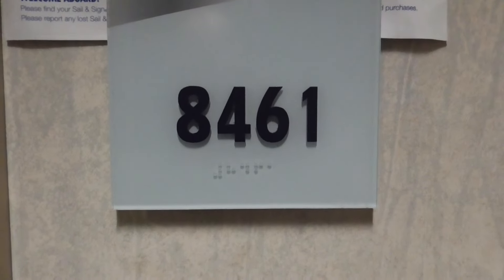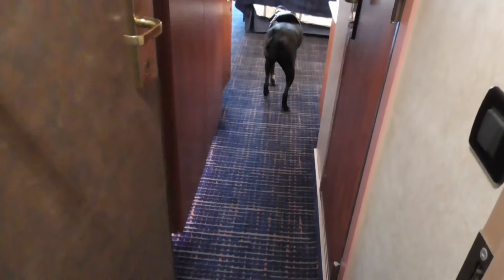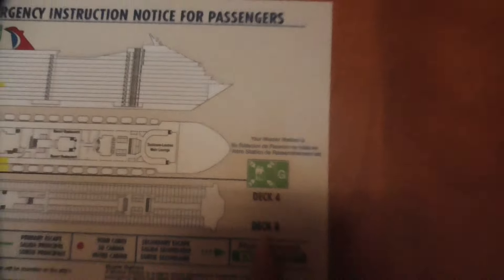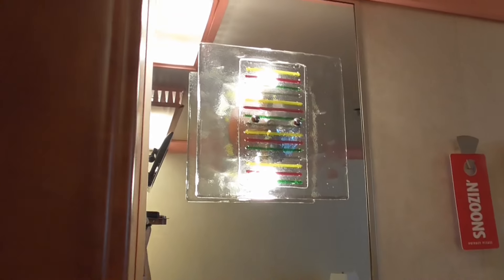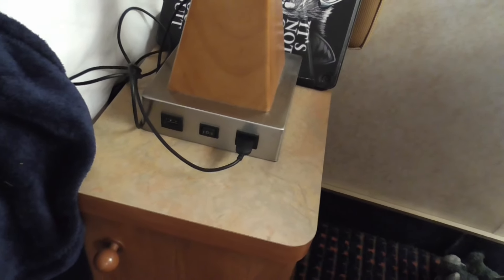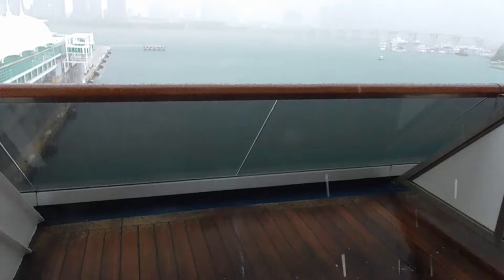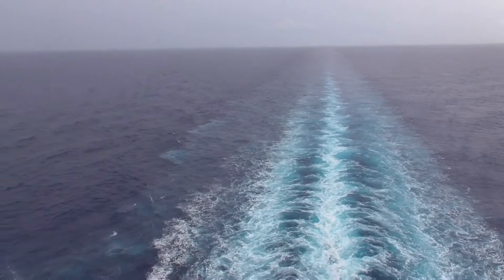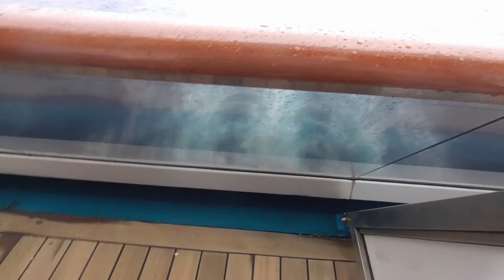Carnival Conquest Room 8461 (Extended Aft Balcony) - (June 2023)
If you liked it please give it a "THUMBS UP" and please consider subscribing to our channel and click the notification bell to get all of our latest content and live shows.